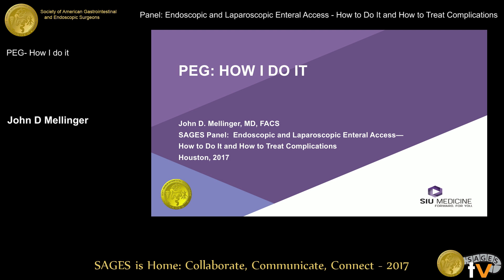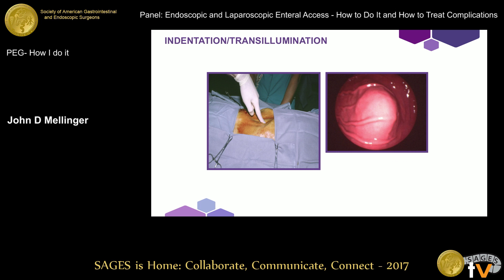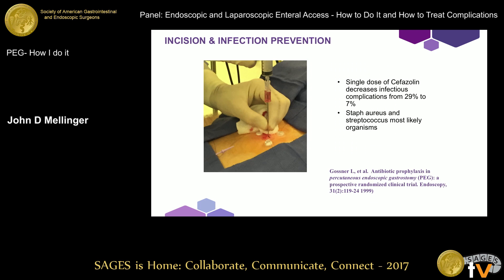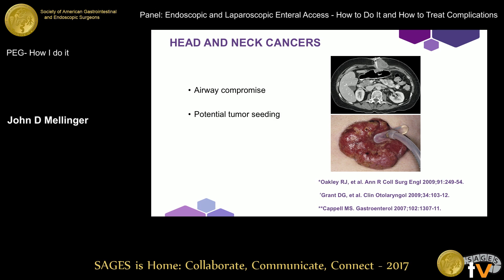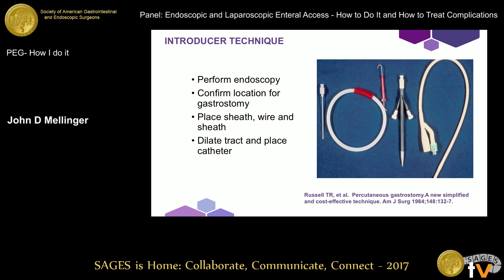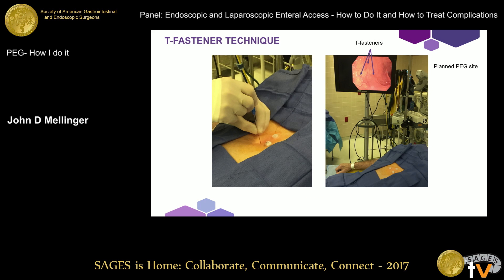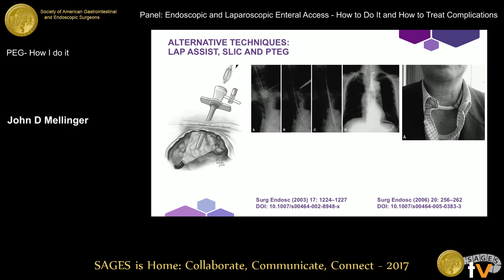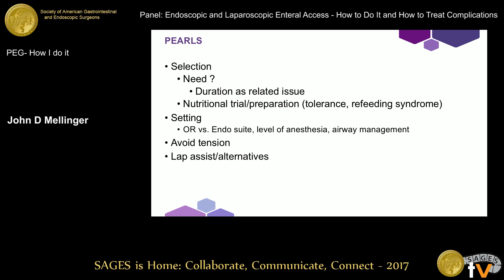PEG: How I do it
Presented by John D Mellinger at the Panel: Endoscopic and Laparoscopic Enteral Access - How to Do It and How to Treat Complications held during the 2017 SAGES Annual Meeting in Houston, TX on Friday, March 24, 2017